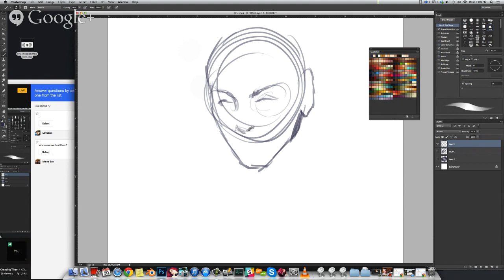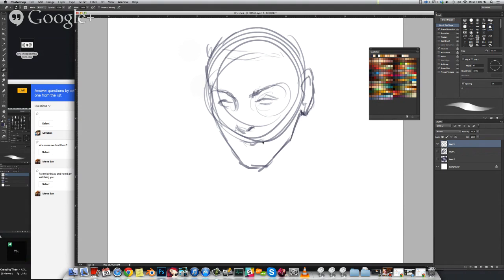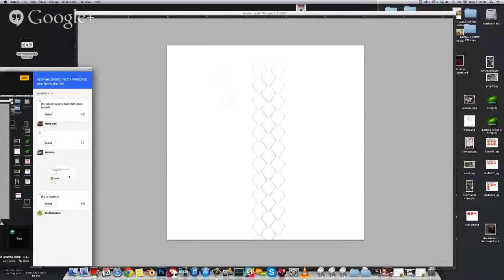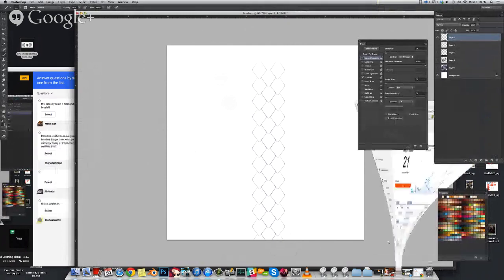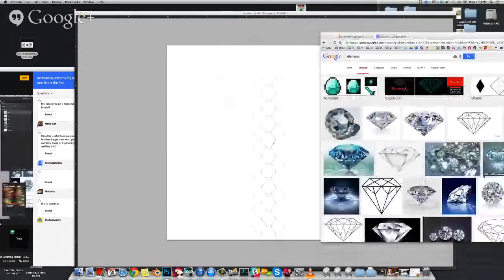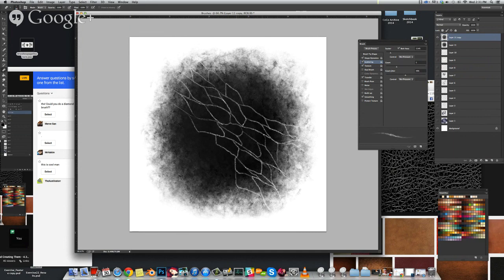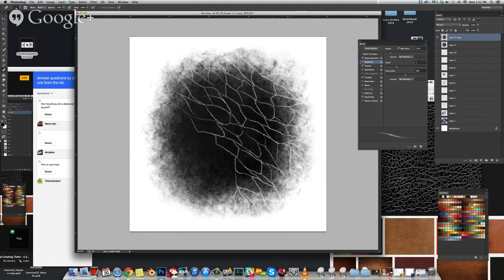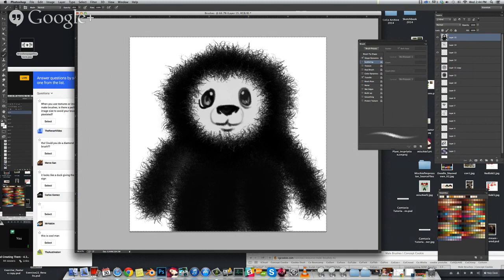Livestream - Brushes and Creating Them - 4.30.2014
In this livestream I will go through the steps on how to create a brush and how to save them correctly for future use!